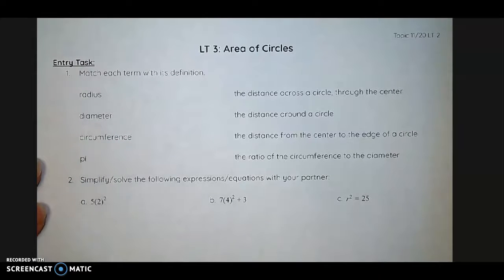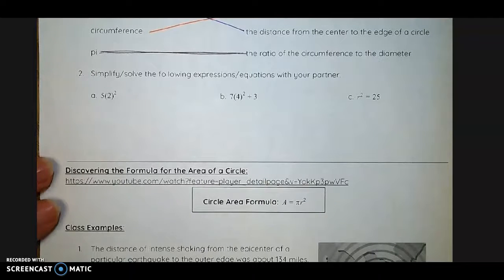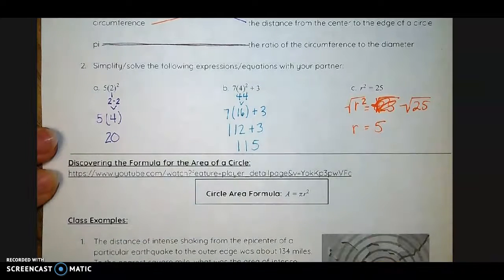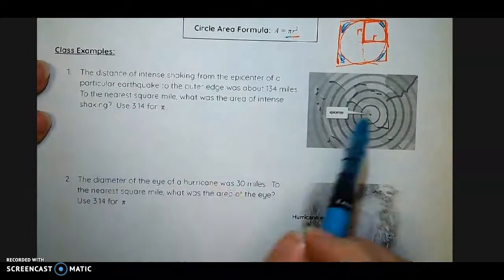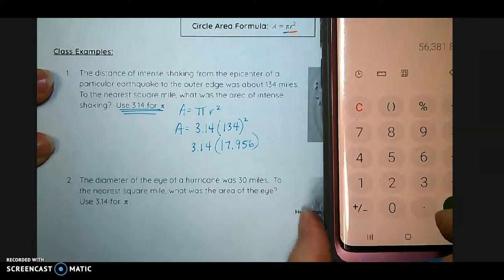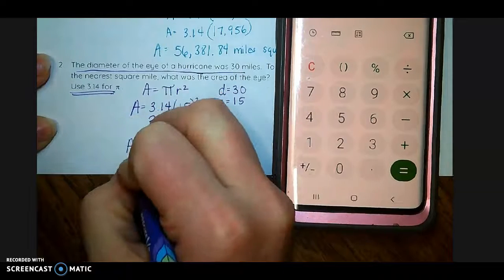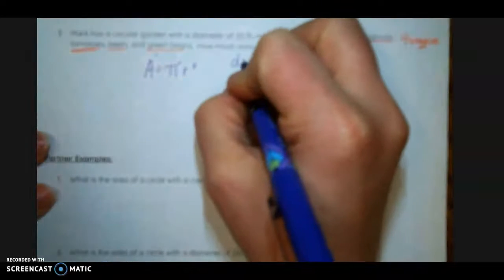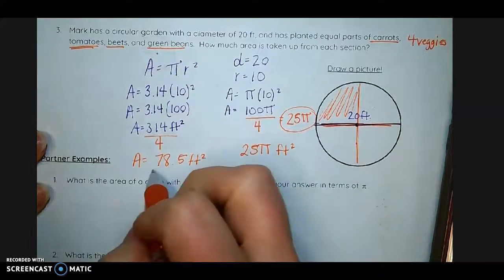Circles Day 3 - Area